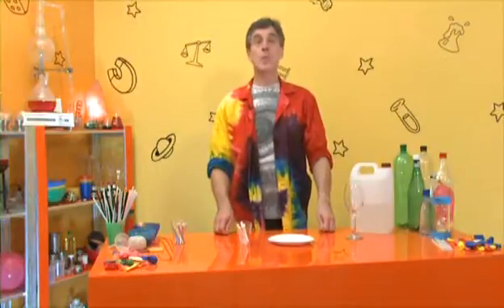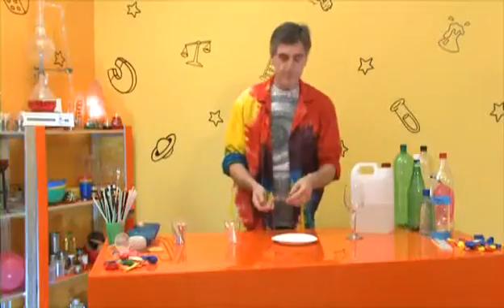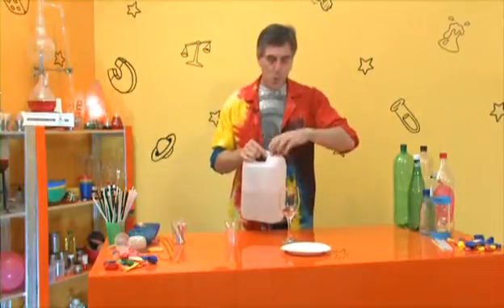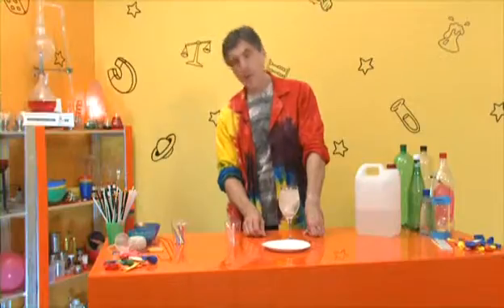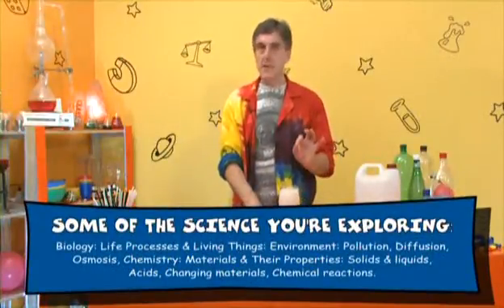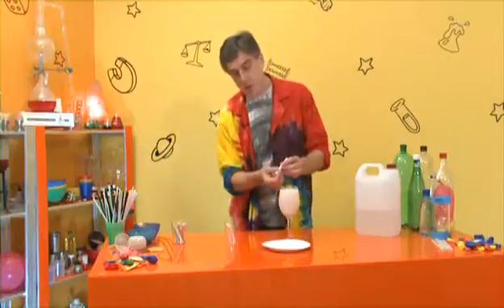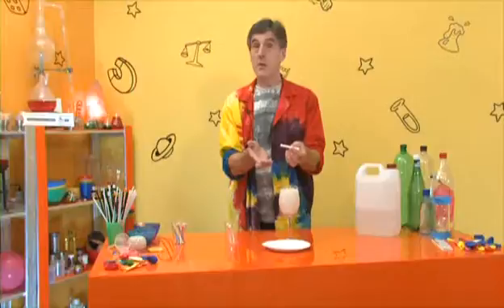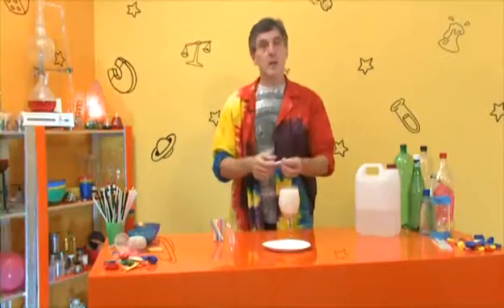Dr Mark's BUBBLING ROCKS Experiment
Explore the chemical reaction of the acid in household vinegar in dissolving certain types of rock, in the form of chalk (calcium carbonate). This experiment is described in illustrated written detail in the Amazon Kindle e-book: ‘Dr Mark’s Magical Science – Book 2 – The YouTube Videos Book 2’ (there are two books in this series which describe in detail all of Dr Mark’s YouTube science videos). This experiment can also be found in ‘Dr Mark’s Materials & Chemistry’ Kindle e-book as well. These books include full cartoon-illustrated instructions, along with full written details on what you need, what to do, what happens, how it works, and other things you might investigate. The books go into much more detail about each experiment than the YouTube video, especially the scientific explanation for what’s going on.

You can find full details of all Dr Mark’s science and maths books on his Amazon author’s page. There you can watch a video of the ways in which Dr Mark works with Primary pupils and their teachers in the UK Teachers’ TV documentary about his novel approach to teaching science and maths: ‘INSPIRATIONS – Magic Science & Maths’.